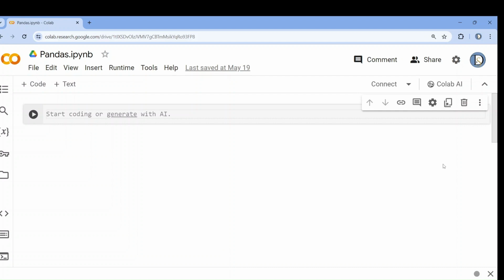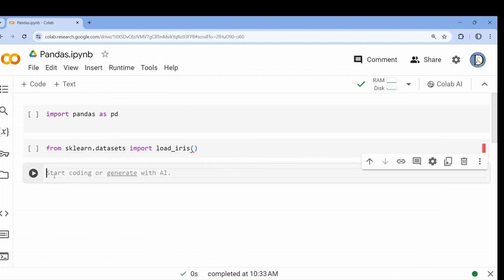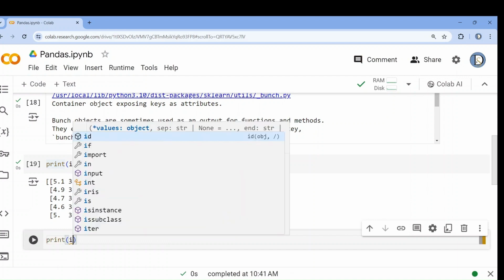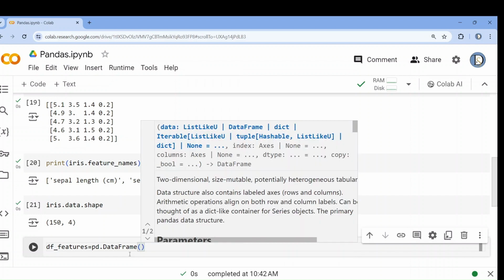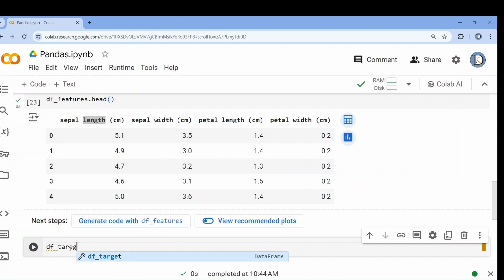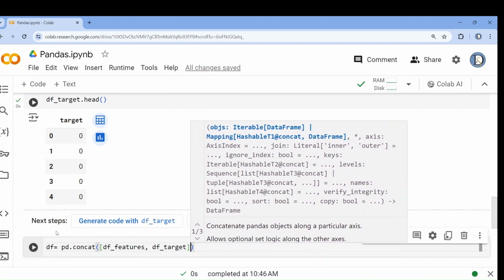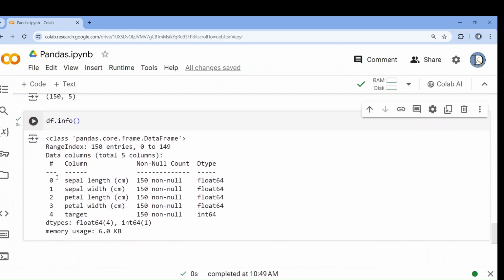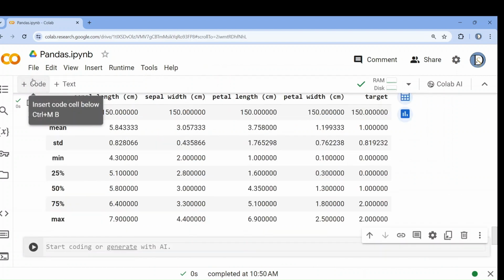Pandas Library in Python-Part 1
In this video, I have continued explanation about Pandas library in Python.